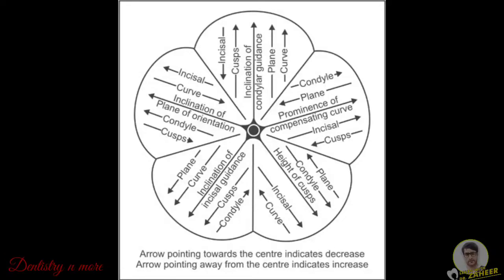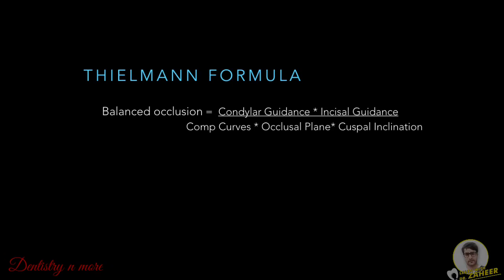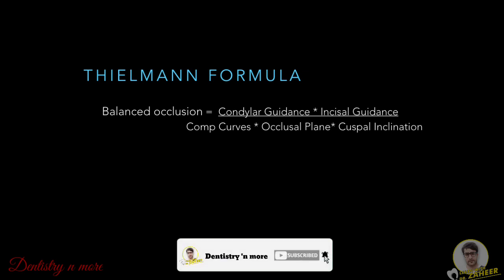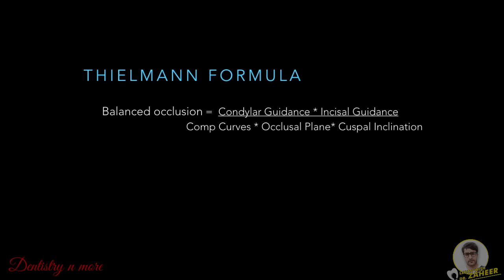BALANCED OCCLUSION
Balanced occlusion is defined as “The simultaneous contact of the opposing upper and lower teeth in centric relation position and a continuous smooth bilateral gliding from the position to any eccentric positions with the normal range of mandibular function.

2)Oral medicine & Radilology

3)Oral pathology

4)Pedodontics

5)Orthodontics

6)Public health dentistry

7)Conservative dentistry

8)Endodontics

9)Prosthodontics

11)Periodontics

Reference : Essentials of Complete Denture Prosthodontics by Sheldon Winkler-2nd edition
Fundamentals of Fixed Denture Prosthodontics by Schillingburg-3rd edition